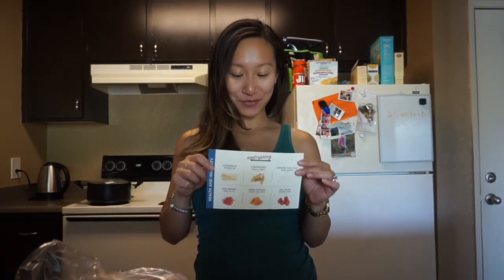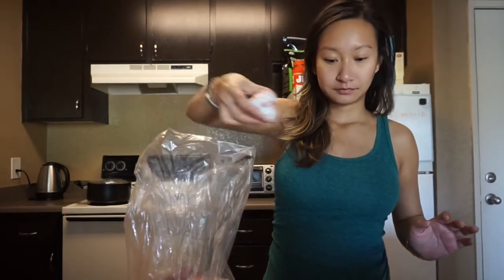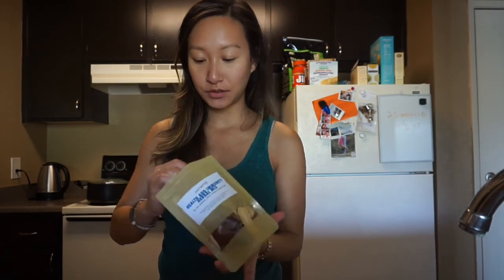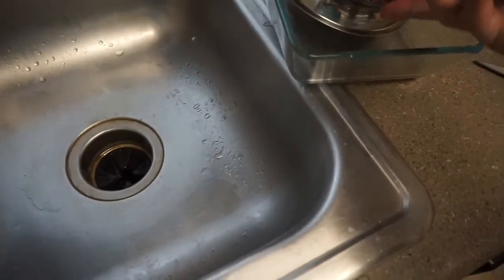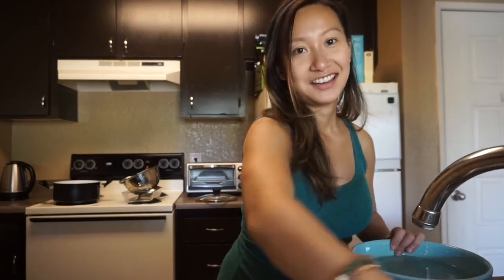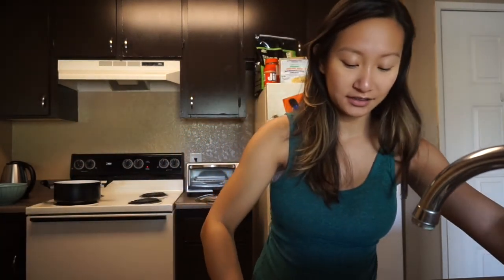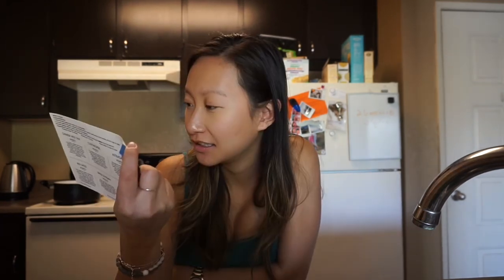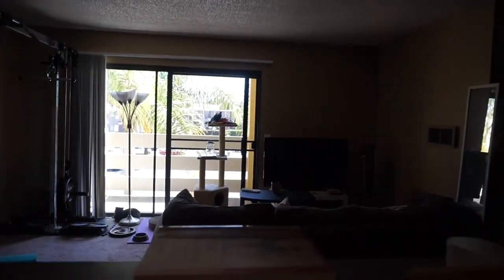Engagement Story Mukbang: Chinese herbal soup!